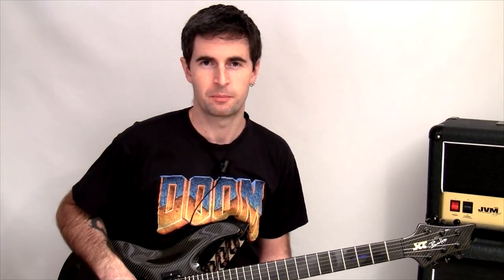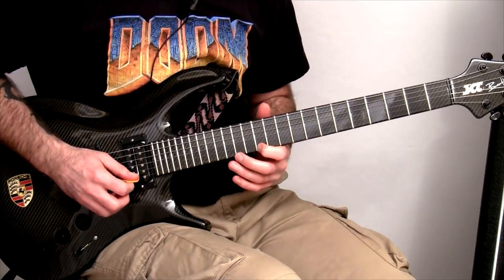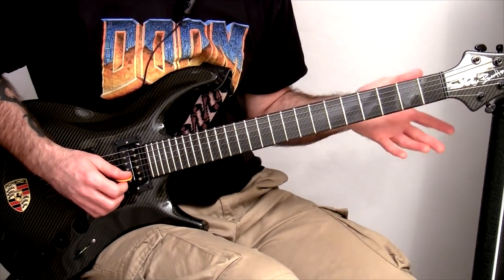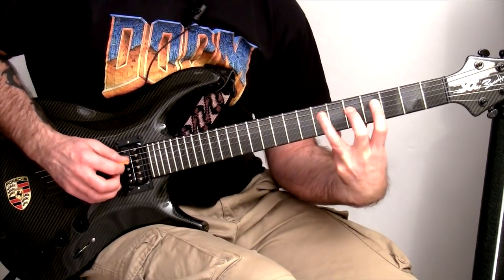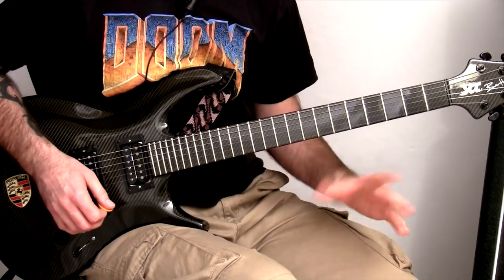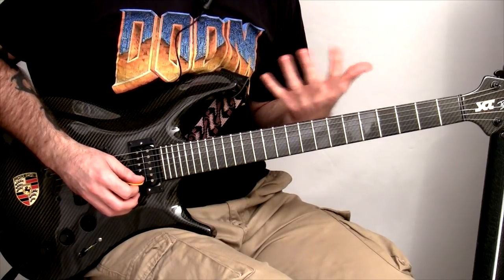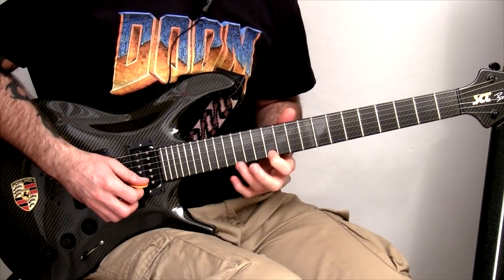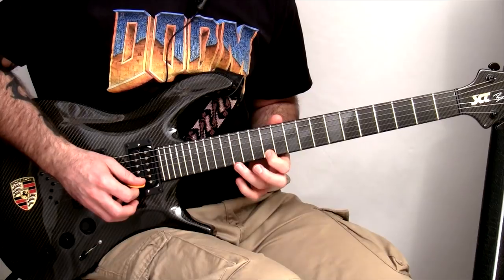Should You Use Your Pinky When Playing Guitar?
★☆★ PULL-OFF VIDEO ★☆★

Do you want to be able to play like badass guitar heroes such as Yngwie Malmsteen, Jason Becker, Marty Friedman or Vinnie Moore?

Maybe you’re struggling with alternate picking.

Maybe you just can’t get the right technique for sweep picking.

Most likely you’ve got bad hand coordination.

Whatever the problem is, I’ve got the solution.

I use Talon Guitar Picks from CO, USA.